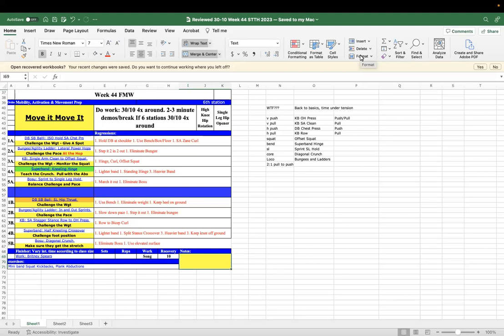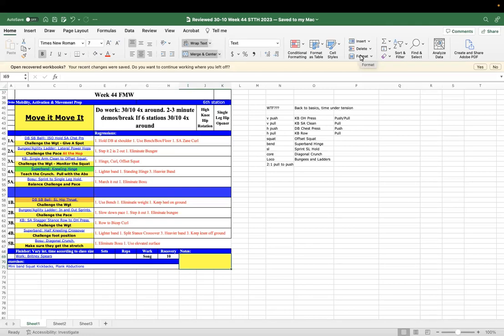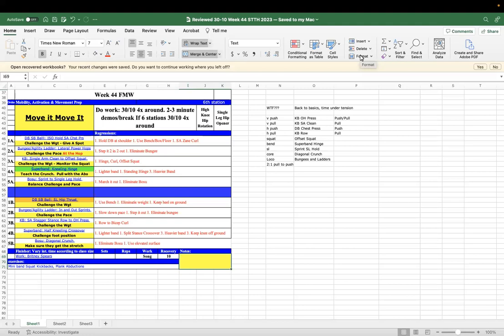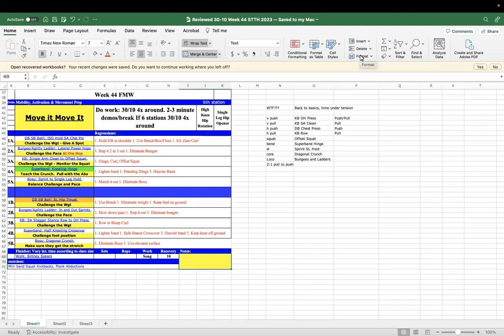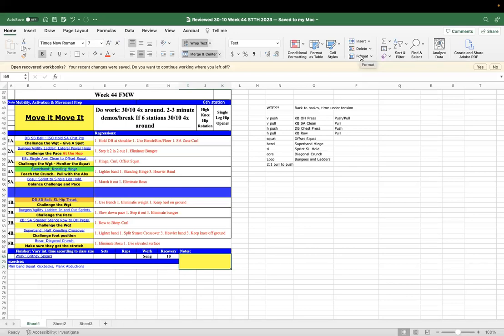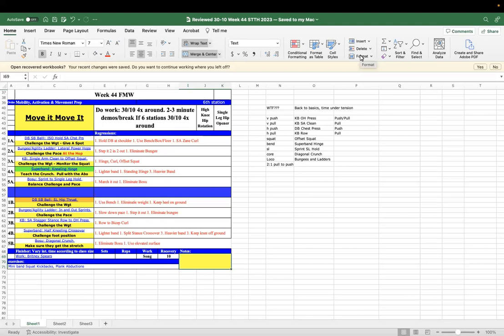Week 44 FMWProgram Design Review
The purpose of this video is to give you
1.  A purpose at each station
2.  Engagement tips
3.  Entertainment ideas to make your sessions fun
4.  A starting position for each circuit
5.  A place to review new exercises
6.  A place to discuss those exercises that might be tough for your group

STTH Week 44 Program Design Review

FMW Week 44 Program Design Review

The above recordings are just a complement to what has already been provided and those links are below.  Be sure to watch these recordings before watching the review so that you gain a basic understanding of the exercises before thinking of the extra you can do.

FMW

STTH